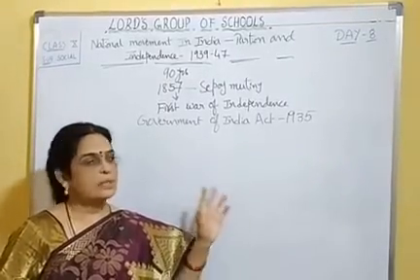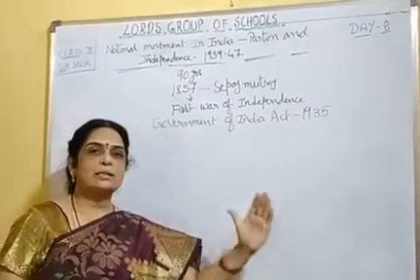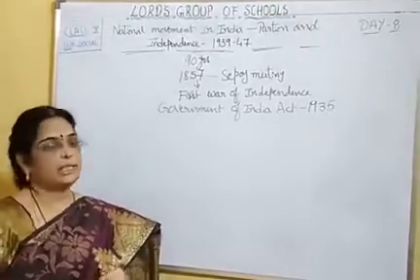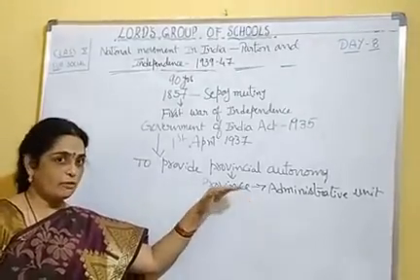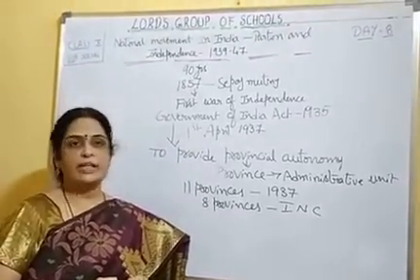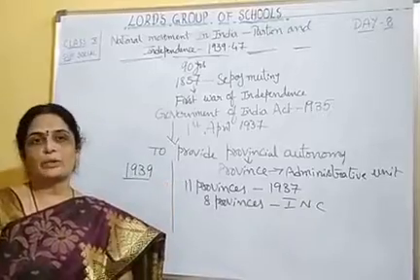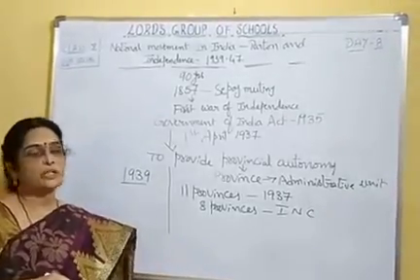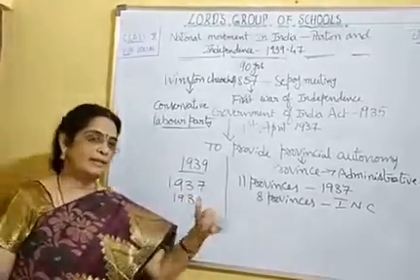Social Class X Day - 8